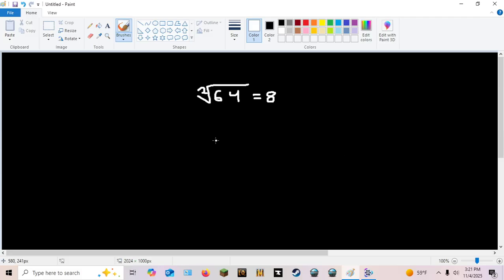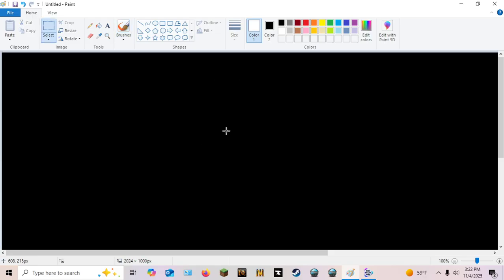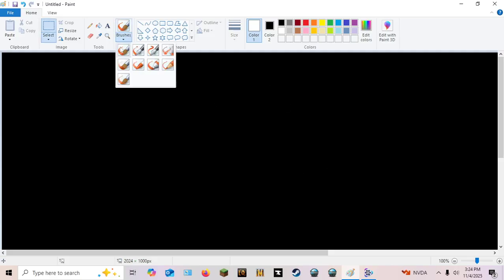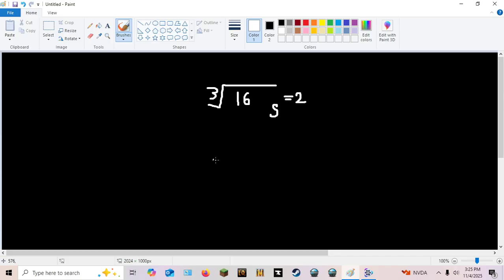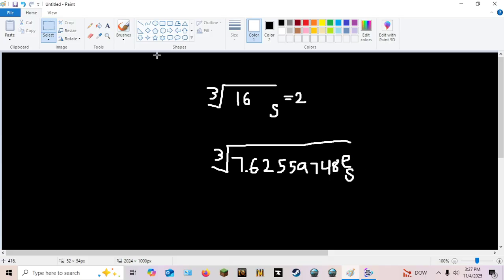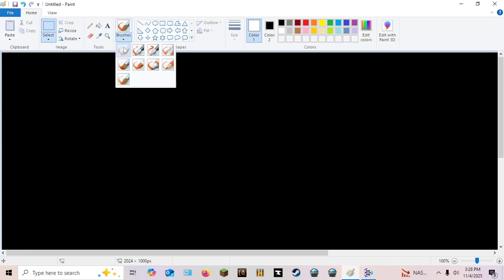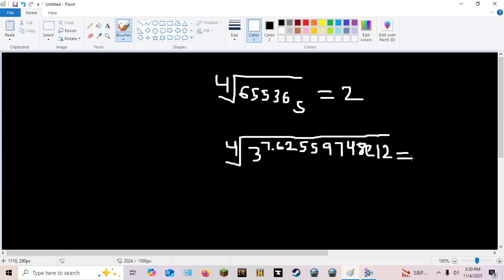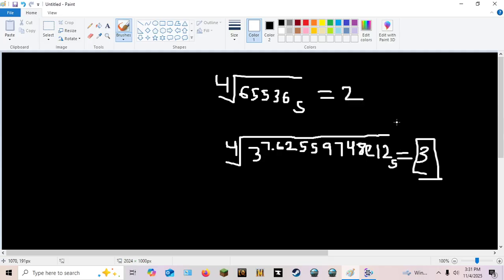How to Evaluate Super Roots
0:00 - Intro
0:22 - Review of Square Roots and Logarithms
2:20 - Super Square Roots
3:43 - Super Cube Roots
7:27 - Super Fourth Roots
10:24 - Super Fifth Root
10:43 - Outro